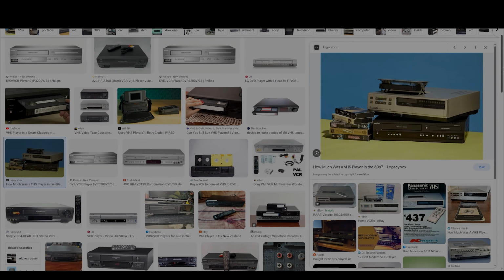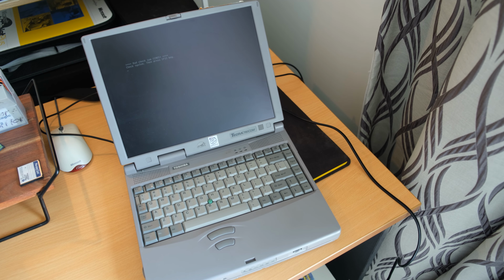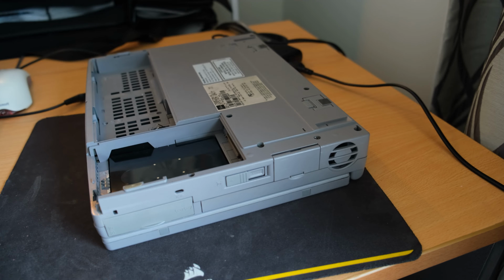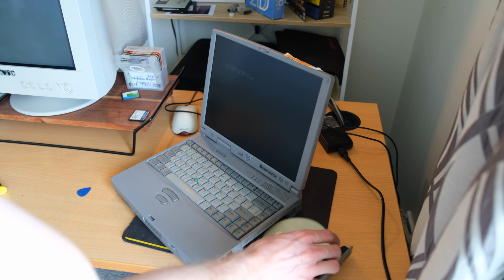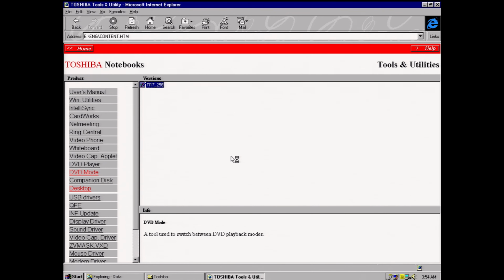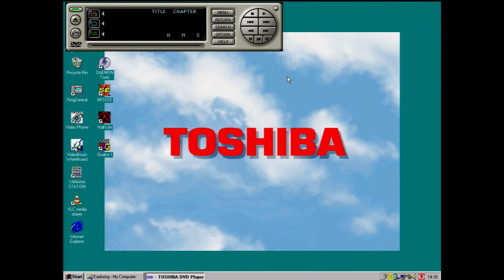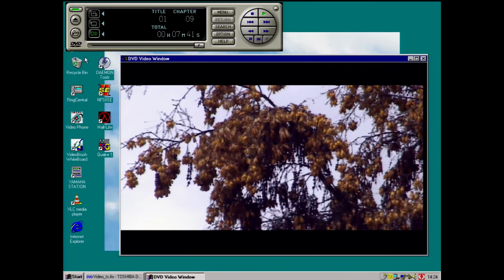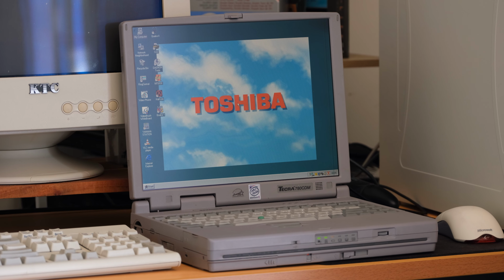Windows 95 DVD Experience | Toshiba Tecra 780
After a good 3 to 4 years of searching. I've managed to repair and make a functional example of a Toshiba Tecra 780. From the early days of DVD for the road warrior.